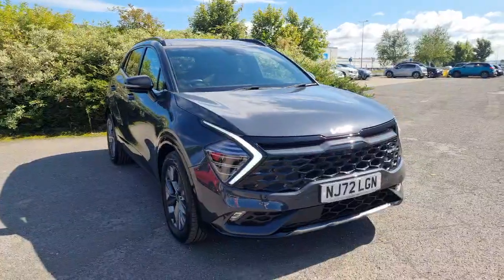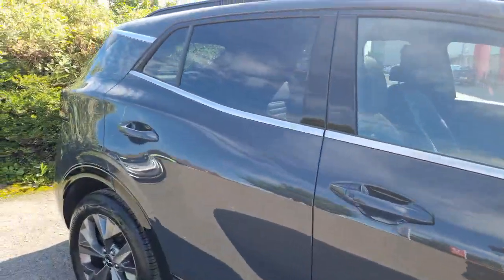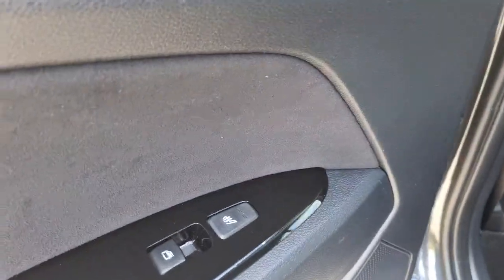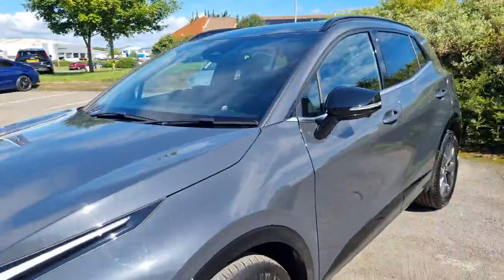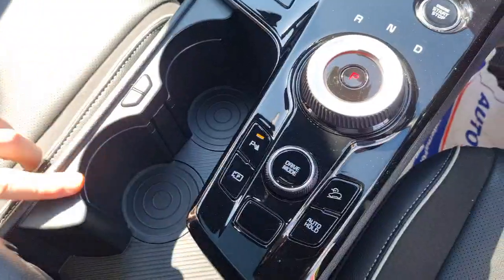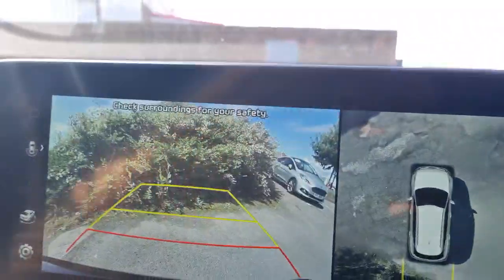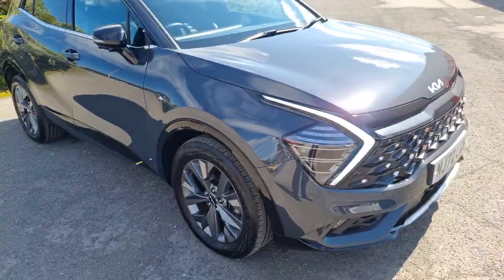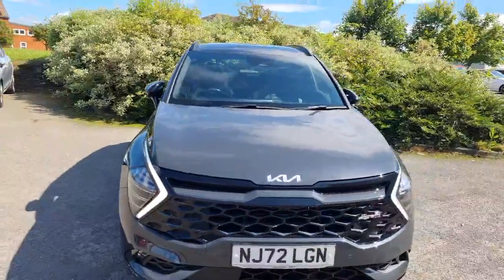NJ72LGN - Kia Sportage GT-Line S 2WD